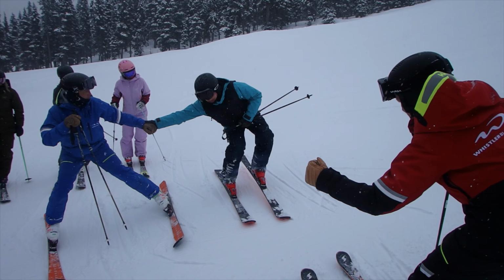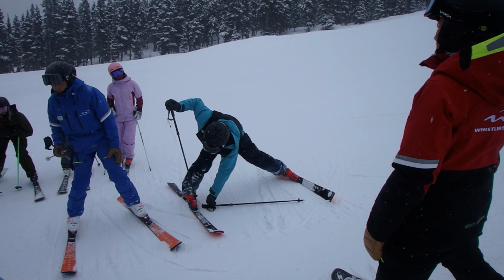Part2 Skiing with Katsutomo Ishimizu (2024/03/27) 4K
Ski and discuss performance skiing with Katsutomo Ishimizu!
Japanese demonstrator (Top 10 @ Technical Ski Championships in Japan)
and 2023 Interski member.